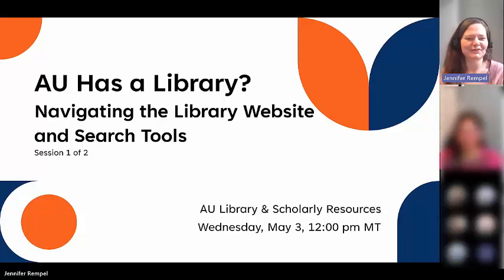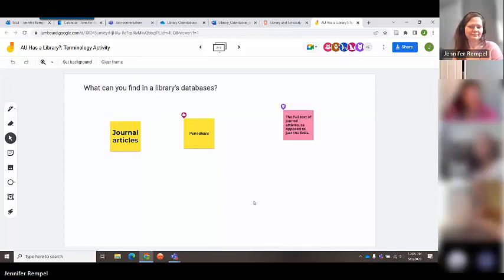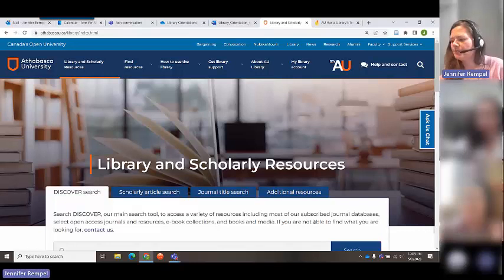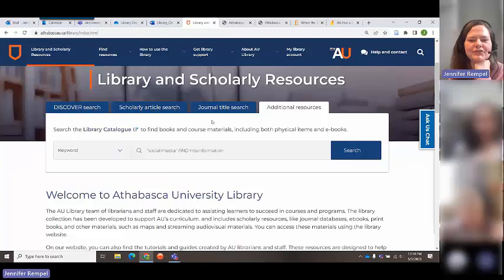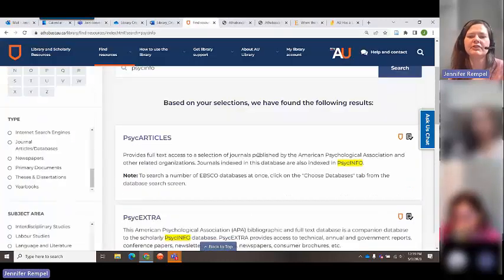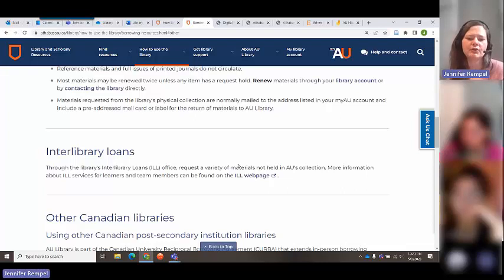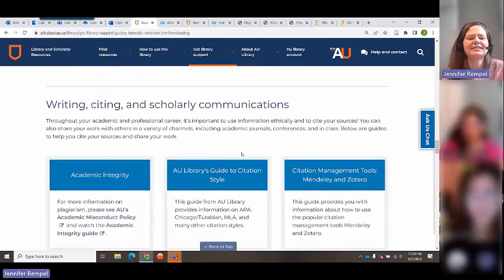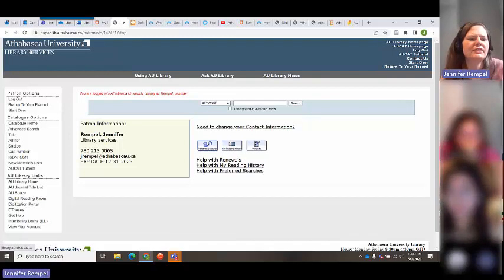AU Has A Library? Navigating the Library Website and Search Tools (May 3, 2023)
This webinar is part one of a two-part library orientation webinar series on navigating the library website, and finding and accessing resources. This session will show you how to navigate the Library website, where to find the catalogue and databases, and where to go for help.